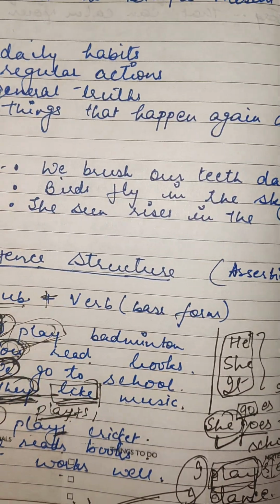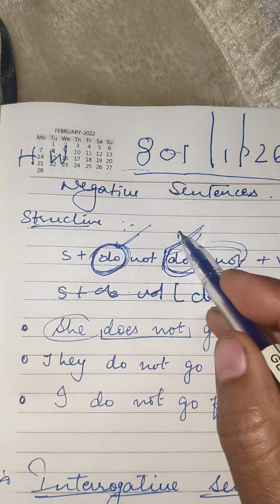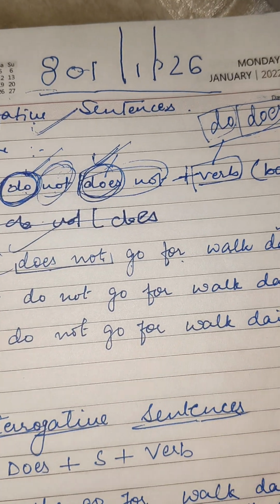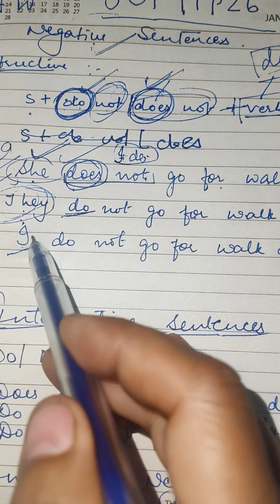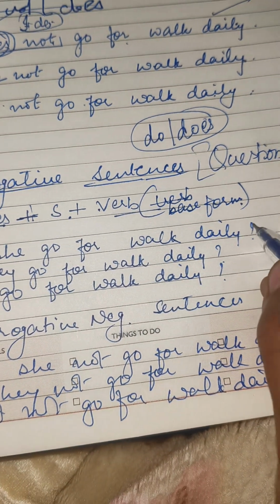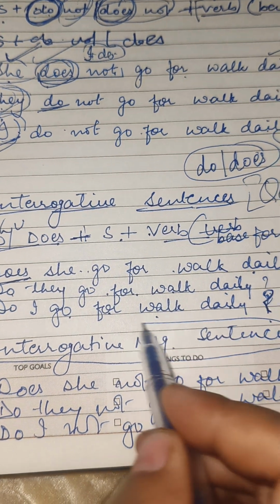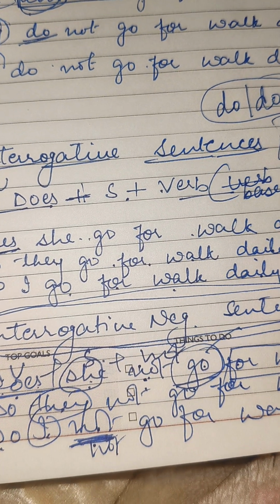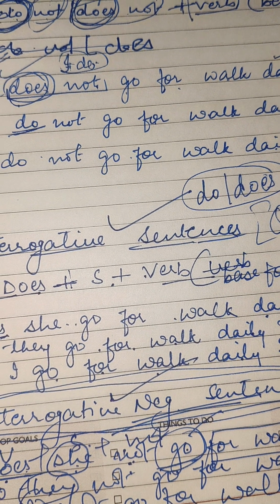Tense Series: Present Tense, Simple Present